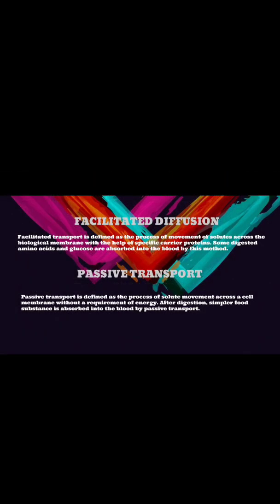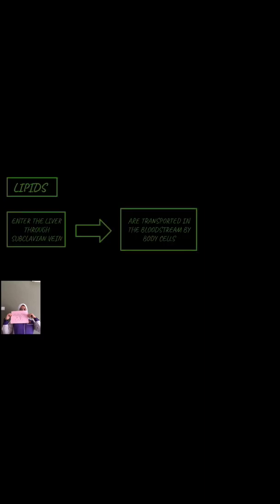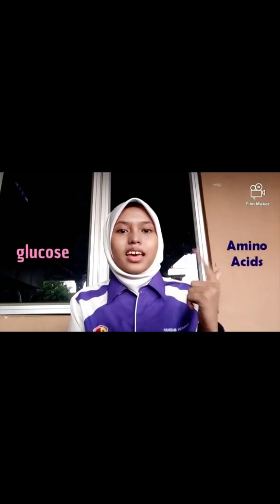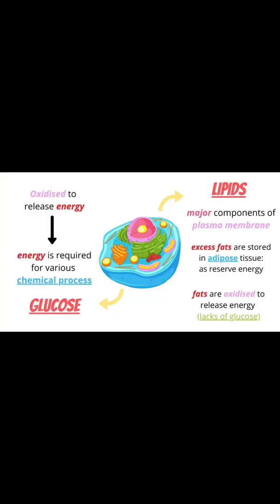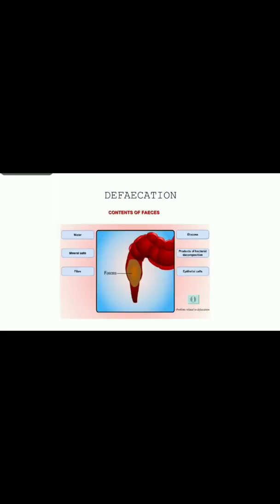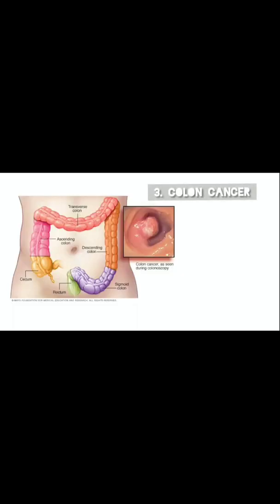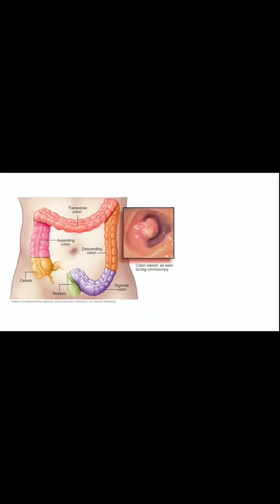ABSORPTION & ASSIMILATION F5 -NEXZEALTRA 2020 (e-BIO OUTREACH) SBPI GOMBAK